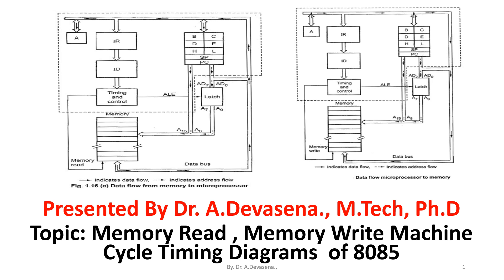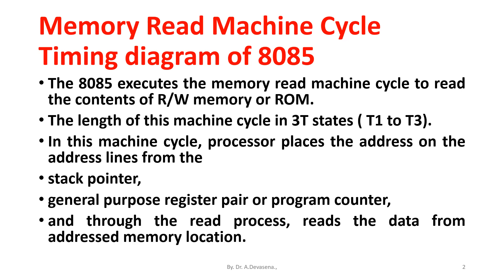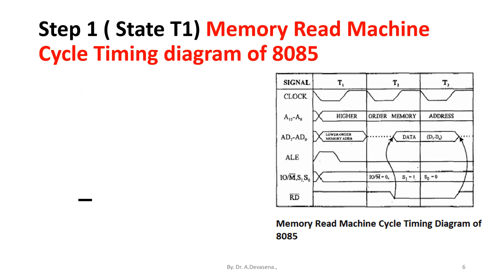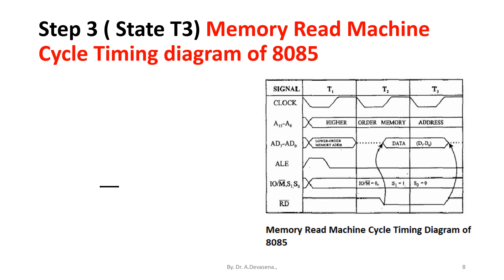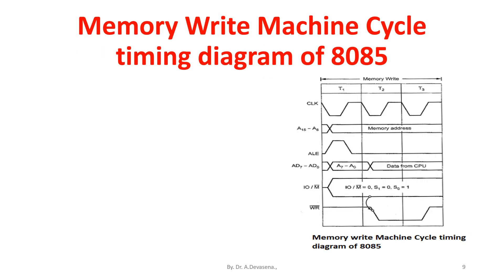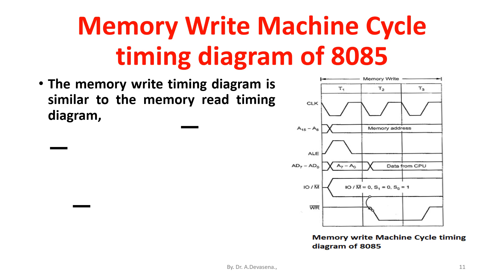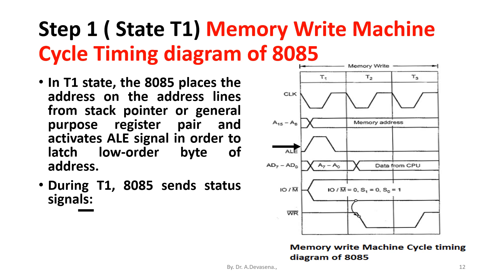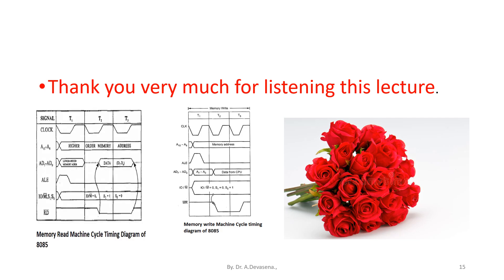Memory Read , Memory Write Machine cycle Timing Diagrams of 8085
The 8085 executes the memory read machine cycle to read the contents of R/W memory or ROM.
The length of this machine cycle in 3T states ( T1 to T3).
In this machine cycle, processor places the address on the address lines from the
stack pointer,
general purpose register pair or program counter,
and through the read process, reads the data from addressed memory location.

Memory read machine cycle is similar to the opcode fetch machine cycle.

The  8085 executes the memory write cycle to store the data into memory or stack memory.
The length of this machine cycle is 3T states ( T1 to T3) .
In this machine cycle, processor places the address on the address lines from
 the stack pointer or general purpose register pair
and through the write process, stores the data into the addressed memory location.